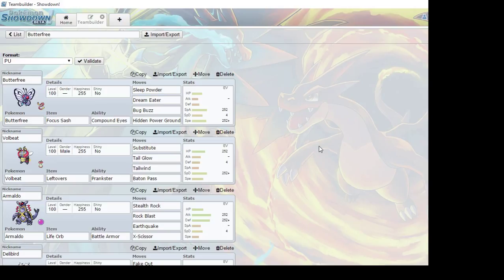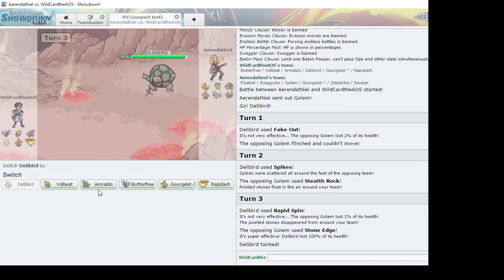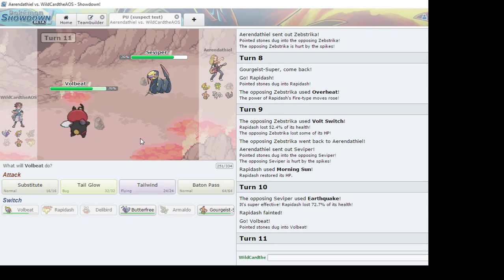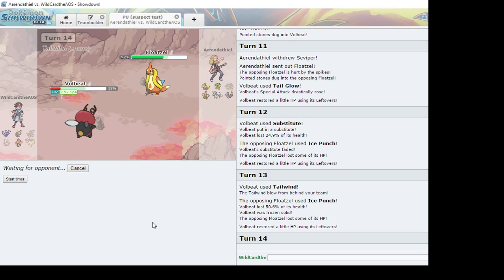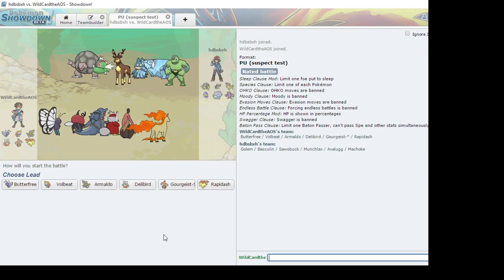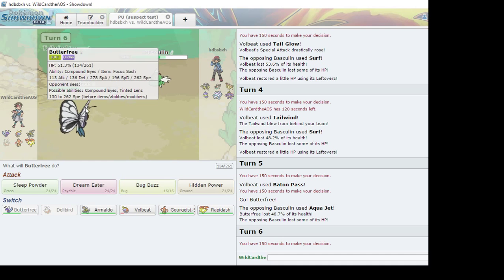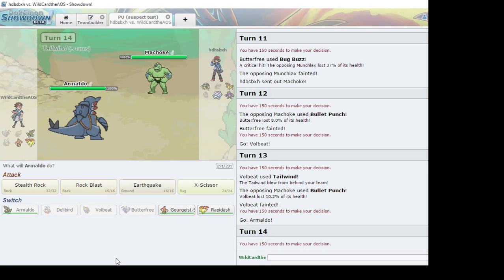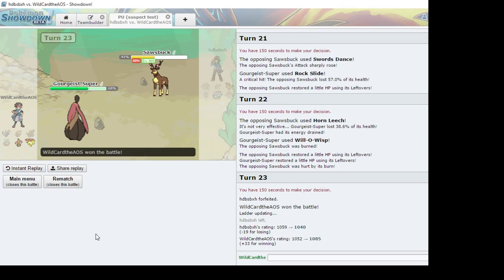Pokemon Showdown: Dream Eater Butterfree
We are back with pokemon showdown battles, this time in the PU tier and a team build around Dream Eater Butterfree!